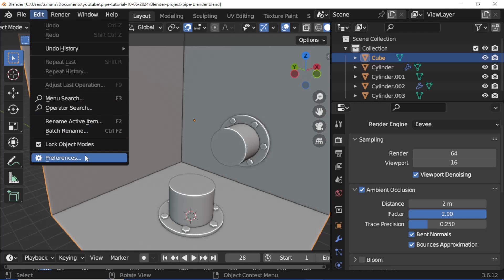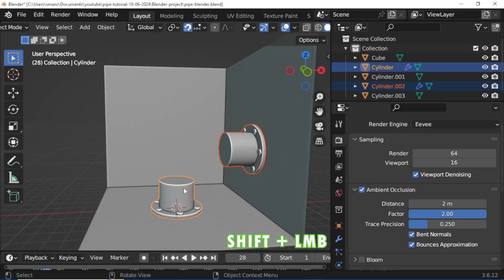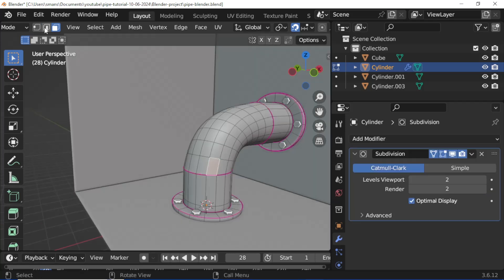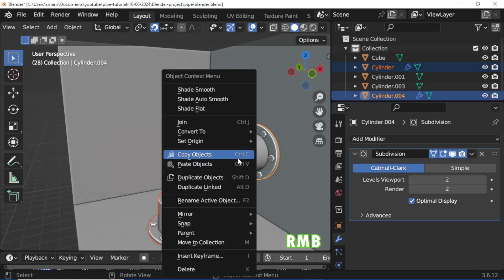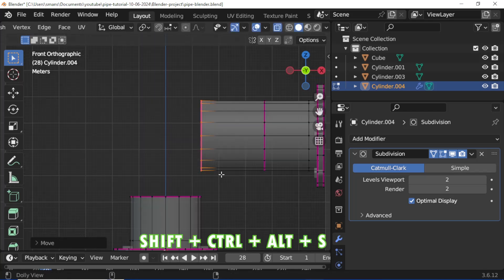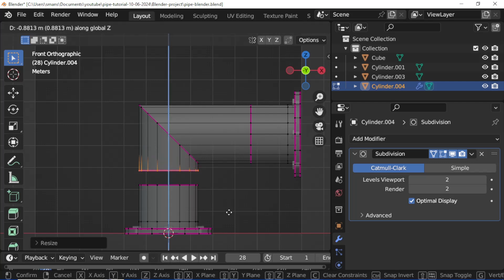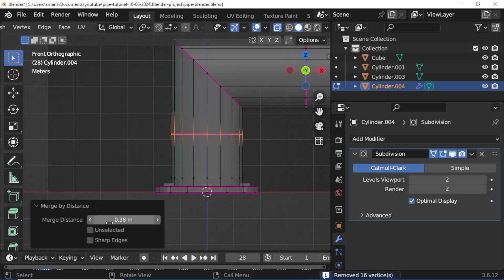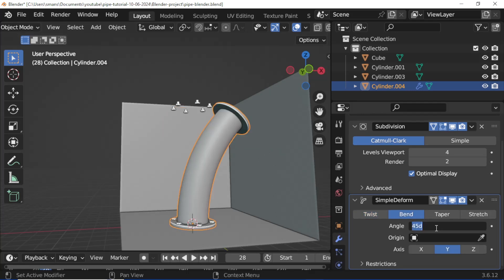Blender tip: Curved Pipe| Blender Pipe Bending 3 Tricks | (Blender Tutorial)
Learn how to pipe object bend in blender software

Blender is a free and open-source 3D computer graphics software tool set that runs on Windows, MacOS, BSD, Haiku, and Linux. It is used for creating animated films, visual effects, art, 3D-printed models, motion graphics, interactive 3D applications, virtual reality, and, formerly, video games. Blender's features include 3D modelling, UV mapping, texturing, digital drawing, raster graphics editing, rigging and skinning, fluid and smoke simulation, particle simulation, soft body simulation, sculpting, animation, match moving, rendering, motion graphics, video editing, scripting, and compositing.
( this video absolutely free )